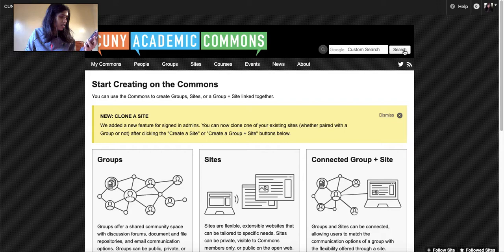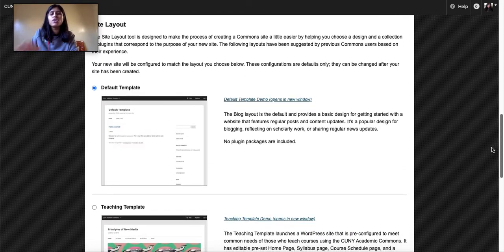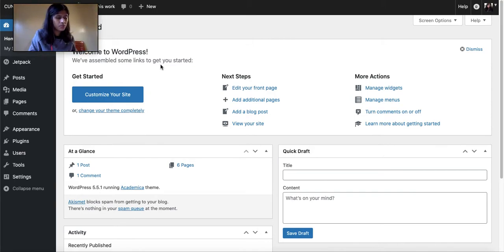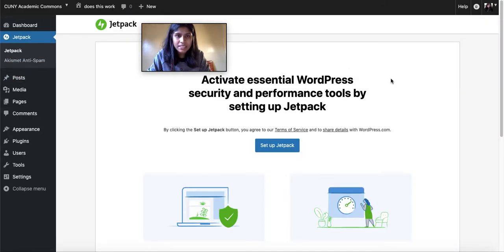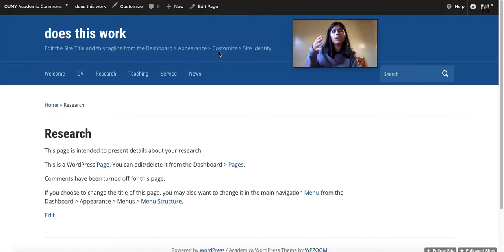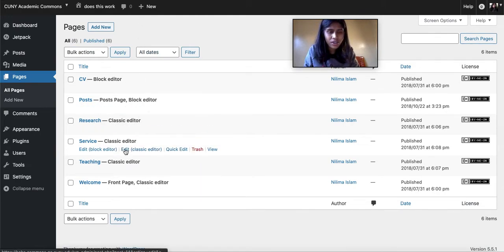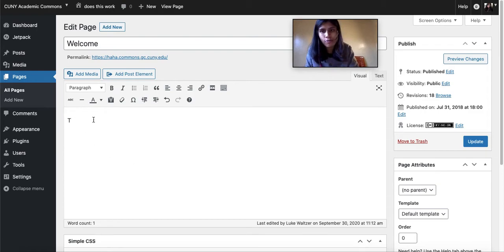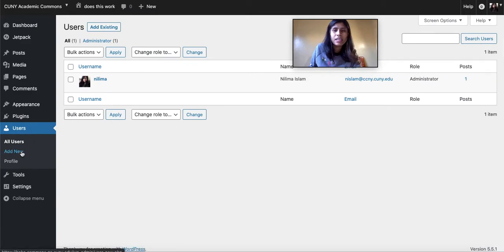Cuny Academic commons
How to make a word press site for your digital portfolio.